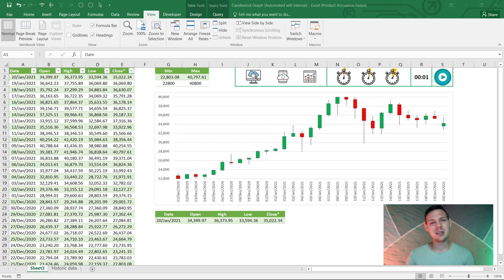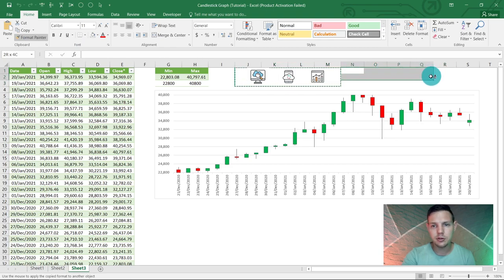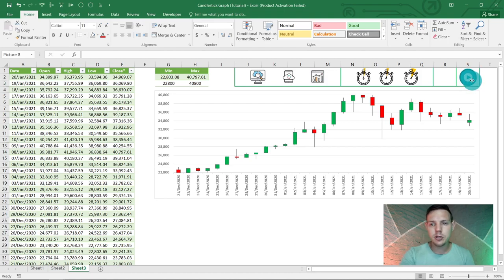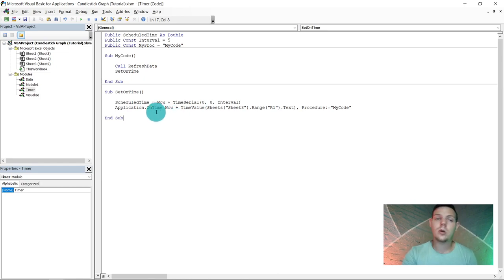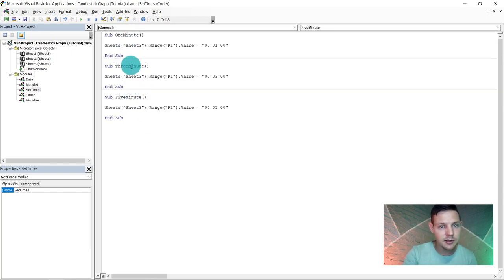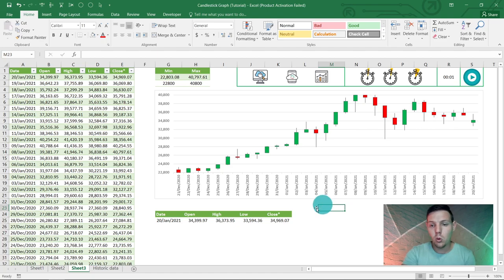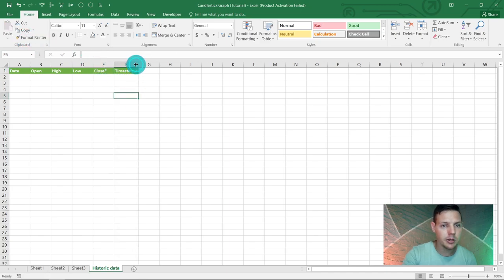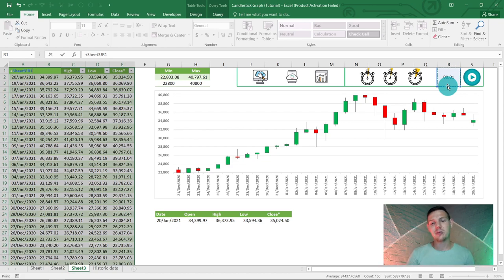Candlestick chart / graph with automatic time updates in Excel and VBA | Excelerate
The magic of Excel and VBA comes alive in this tutorial.

Learn how to make self updating candlestick charts in excel by creating a timed macro.

This tutorial is ideal for individuals using the stock market / crypto market and forex trading markets.

Please remember that these sources are used at your own risk.